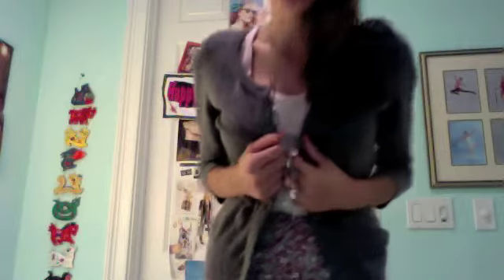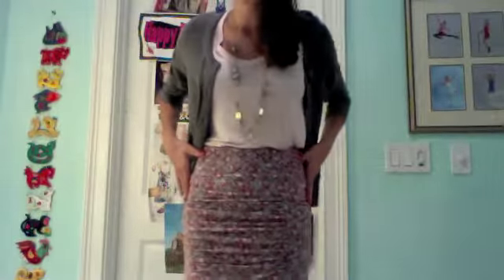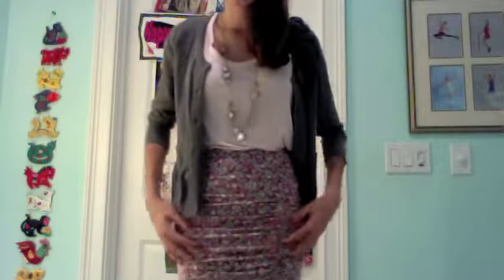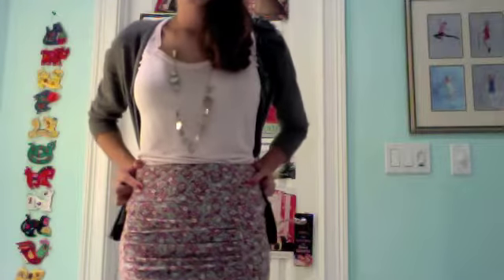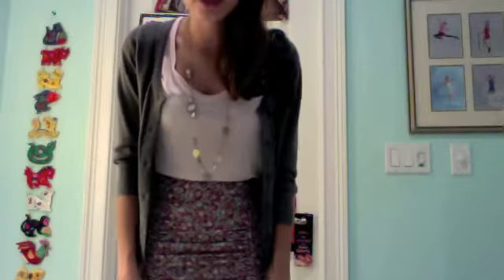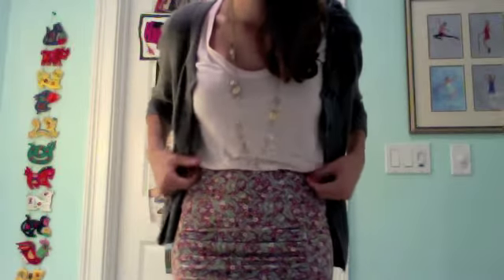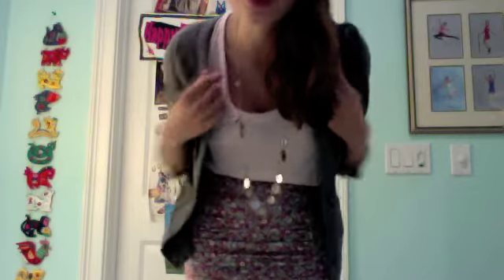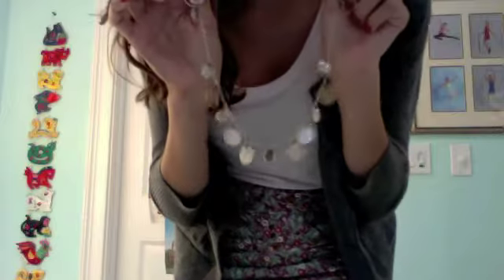Tuesday: (fill-in) Outfit of the day and beauty tip!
My channel: dazzlexbeauty
i hope guys enjoyed this =]